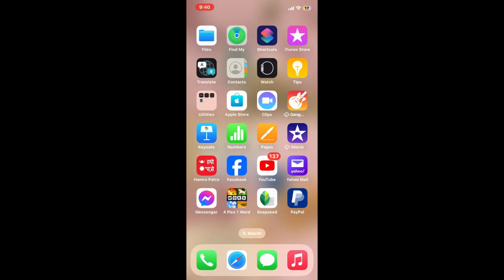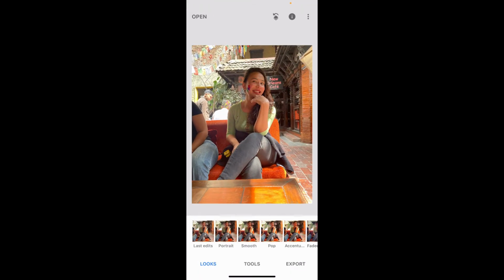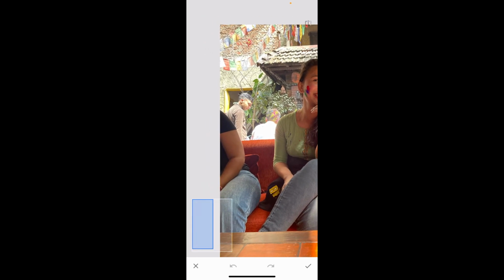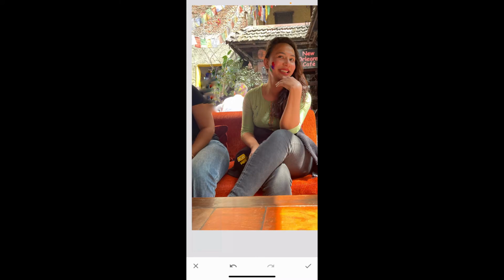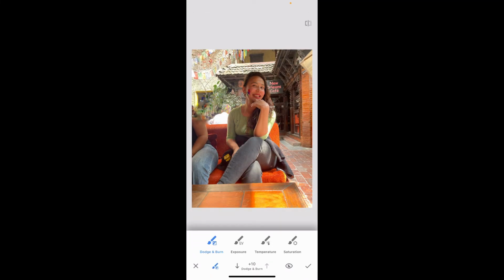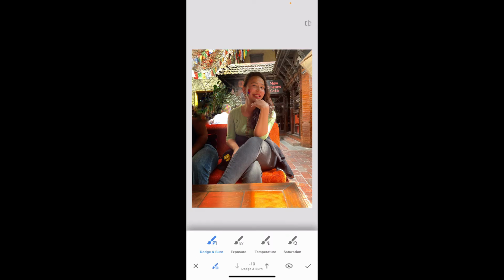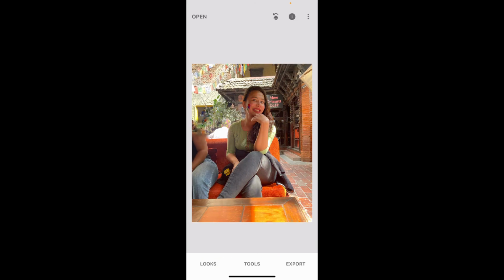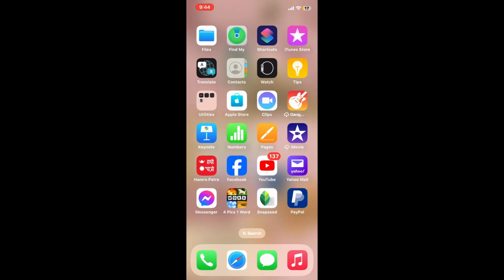How to Remove People in Snapseed 2024?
Want to learn how to remove people from your photos using Snapseed? You're in the right place! In this tutorial, we'll walk you through the steps to effectively remove unwanted individuals from your pictures using Snapseed's powerful editing tools.

By the end of this tutorial, you'll be able to confidently use Snapseed to remove people from your photos, ensuring your images look clean and polished.